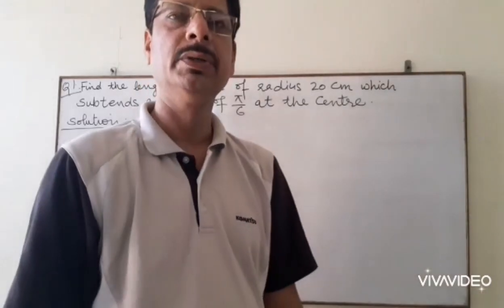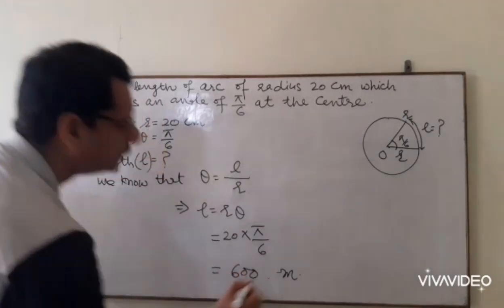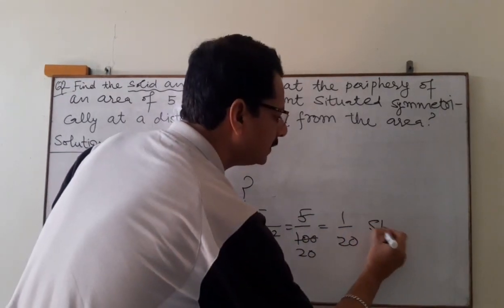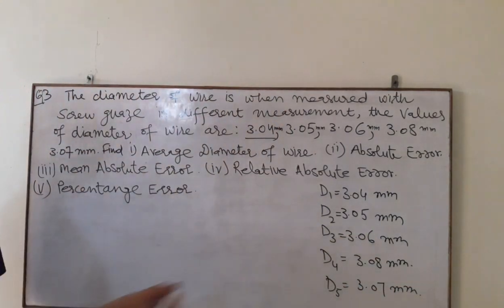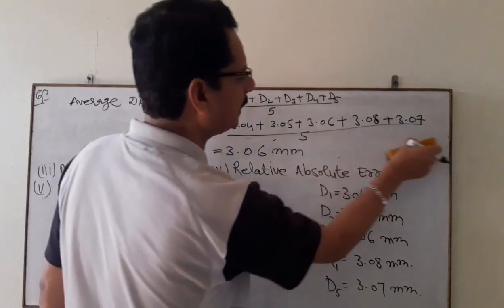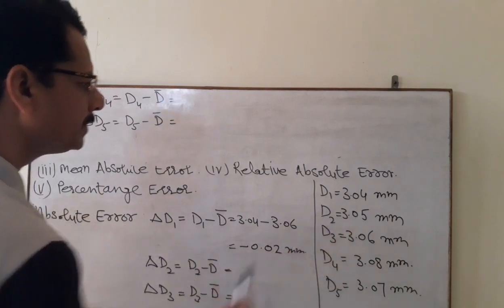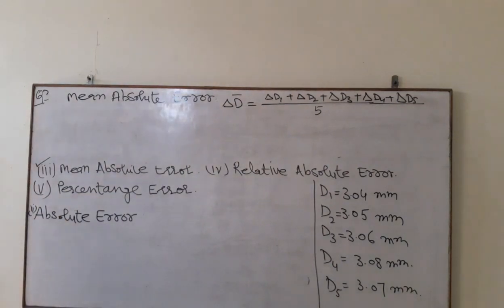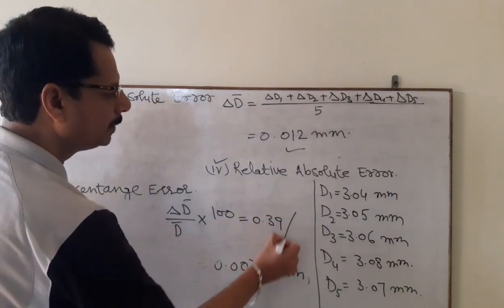L-2 Numericals based on radian , steradian and error by DHIRAJ ARORA SIR.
L-1. Unit-1. Class11 by Dhiraj Arora Sir of da academy